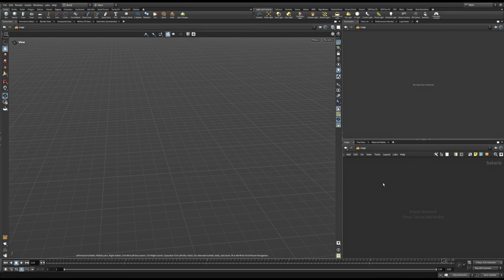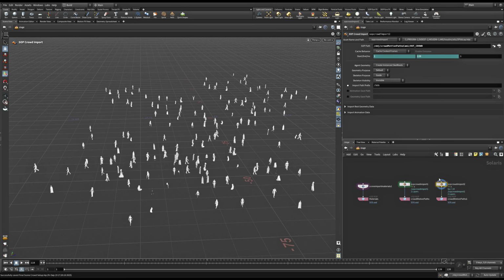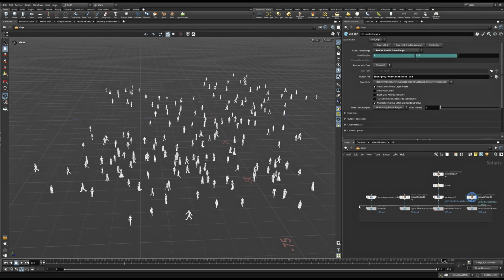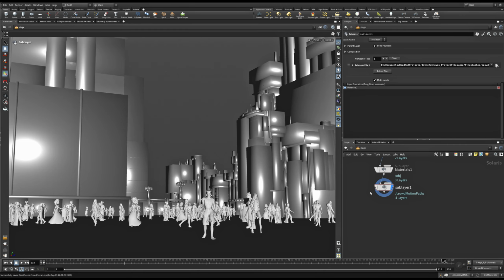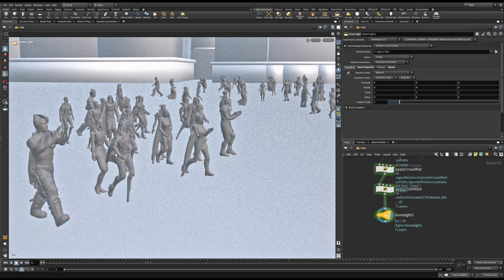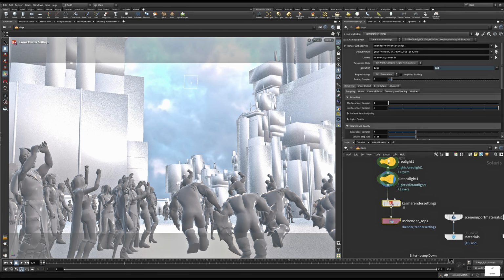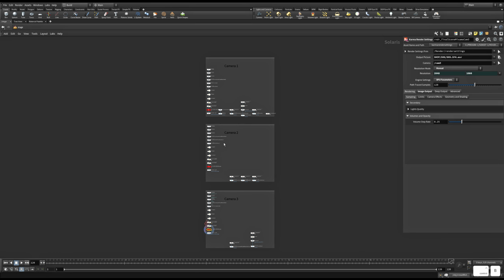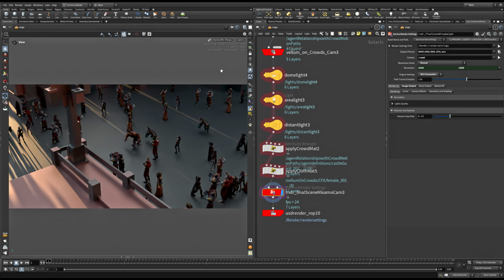15 | Final Scene Rendering Example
This example uses custom paid assets. Please proceed to Rendering the Demo Scene for an example showing free assets.

We’ll prepare and render the final crowd shot. You’ll cache all the crowd layers, bring them into Solaris with the environment, cameras, and materials, then light the scene with HDRI, area, and distant lights. We’ll set up Karma XPU and organize shots for each camera.